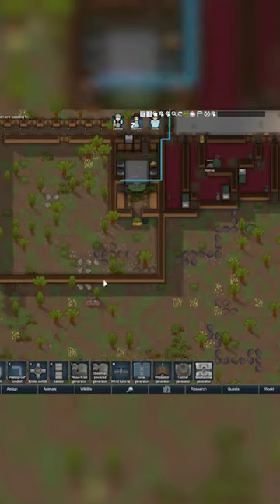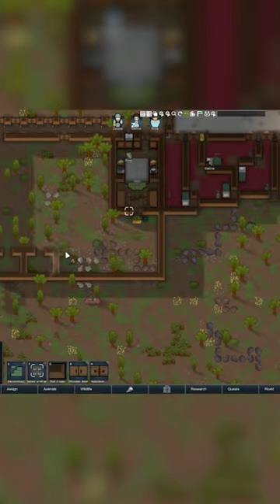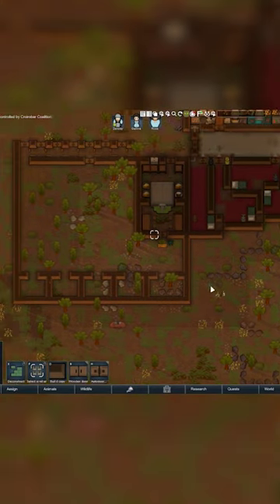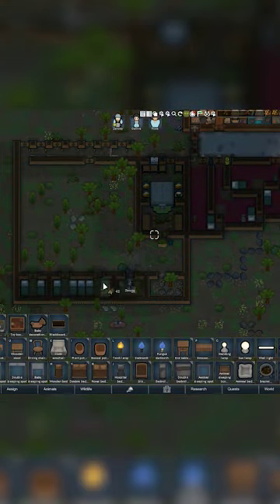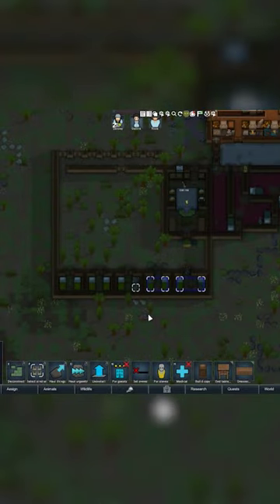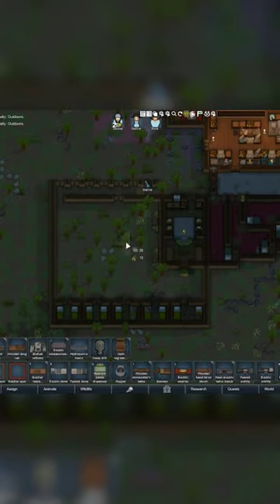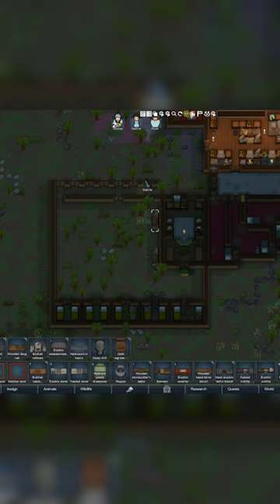How To, Free Labor.